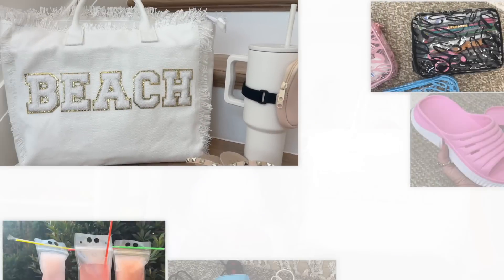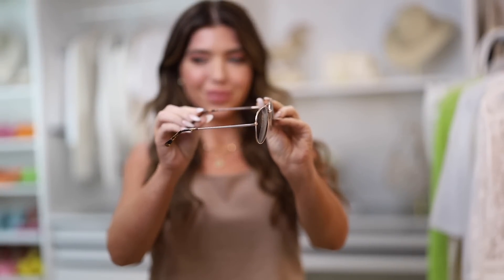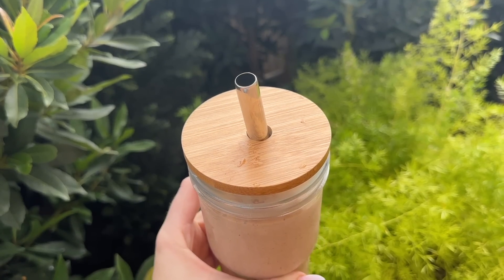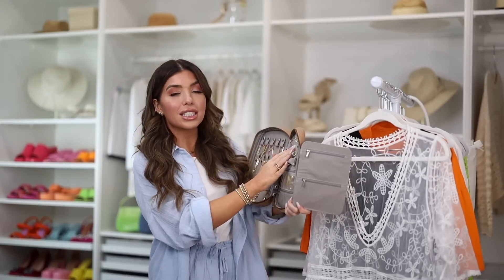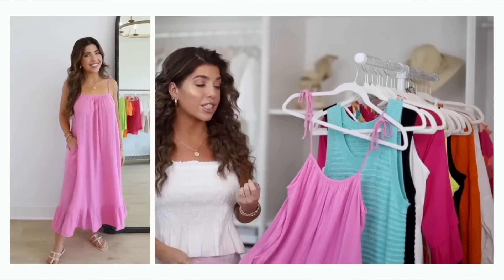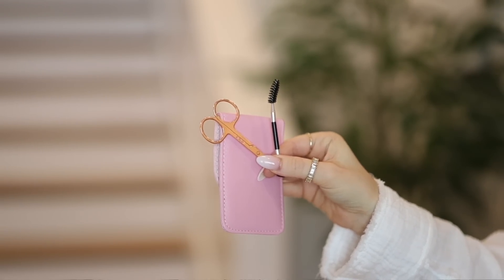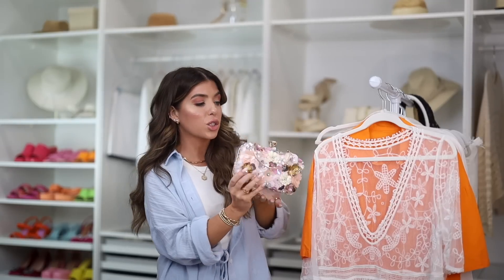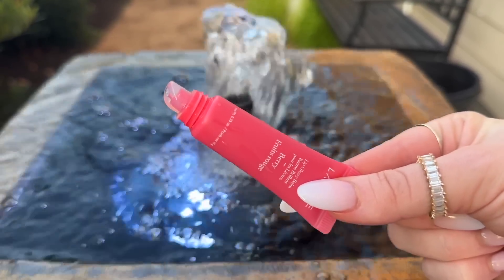AMAZON FAVORITES 2023 😋 Things You Didn't Know You Needed From Amazon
AMAZON FAVORITES 2023 😋 Things You Didn't Know You Needed From Amazon amazonfinds All items are linked below 👇🏻Thanks so much to Peepers for sponsoring a portion of this video!
The styles that were shown in the video:
(all polarized and $29!)
All of the styles can be found below!

What I am Wearing In the Video:
Blue 2-Piece Short Set

White Fringe Beach Tote

Huggie Hoop Earrings
Bar Earrings
CZ Stud Set Earrings
CZ Hoop Earrings
Butterfly Stud Earrings *mentioned
Cuff Earring *mentioned
Flat Back Style Earrings *mentioned

Orange 2-Piece Short Set
White 2-Piece Short Set

Rattan “Stuff” Pouch

“Scribble” Pouches (set of 3)

Blue Luggage mentioned Back In Stock!
24” (checked bag size) Suitcase

Glass Tumblers With Lid

Lace Cover-Up

Jewelry Organizer

Victoria’s Secret Pink Body Mist

Pink or Green Duffle Bag

Straw ‘Paris’ Tote

Hot Tool Pouch
Bed Head Curling Iron

Black 2-Piece Shorts Set

Brown 2-Piece Pant Set
*other brown set mentioned
Top

Tumbler Backpack

Drinking Pouches

Tweezer Set

Lime Green Shoulder Bag

Denim Shoulder Bag

Pill Organizer

Lime Crochet Cover-Up
Colorblock Crochet Cover-Up *mentioned

Electrolyte Powder Packs

Flower Clutch

Yellow Tennis Dress

Orange Scalloped Tennis Dress

Art Wall Light

Neon Cropped Tank Set

Checkered Bralette Set

Laneige Lip Balm